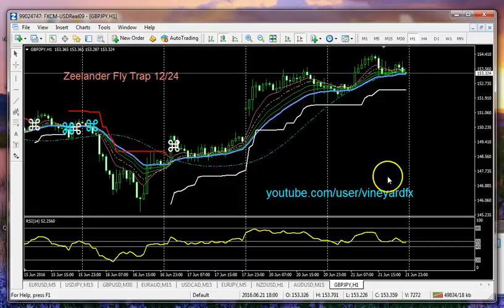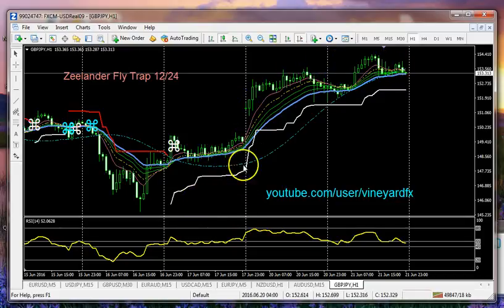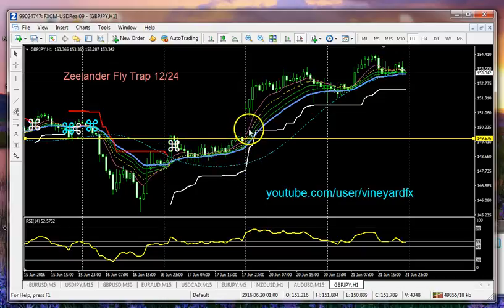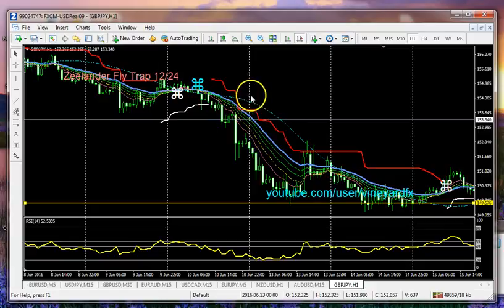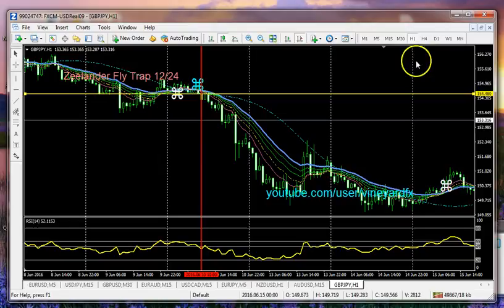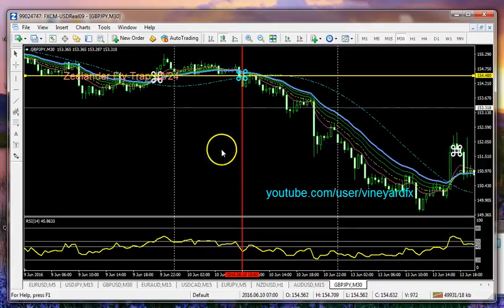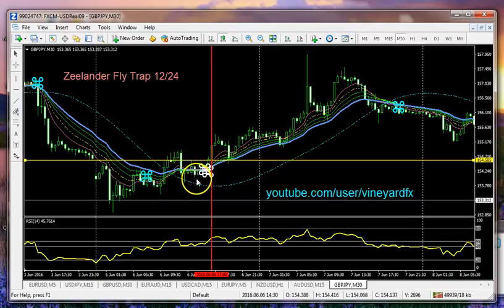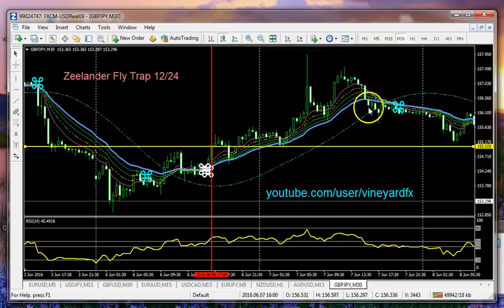Brexit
Here we review the upcoming vote in Great Britain and quickly review our Method Two system with the Zeelander Signal Line.  Enjoy!